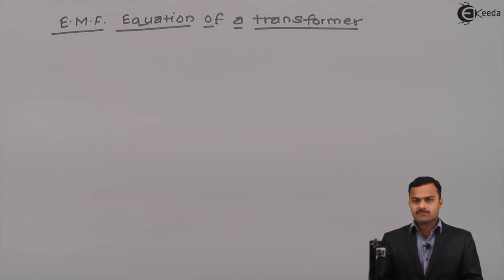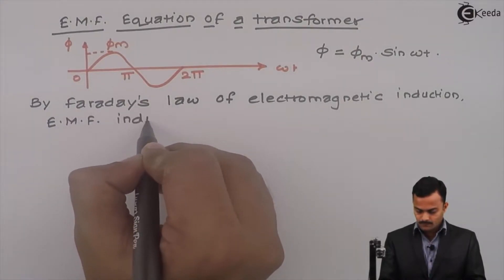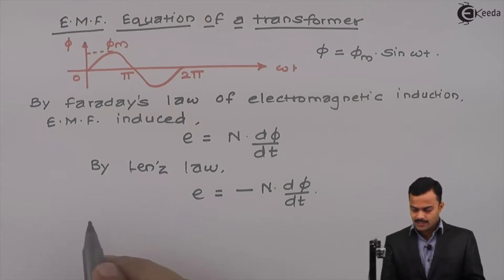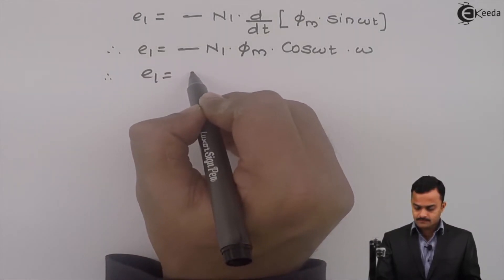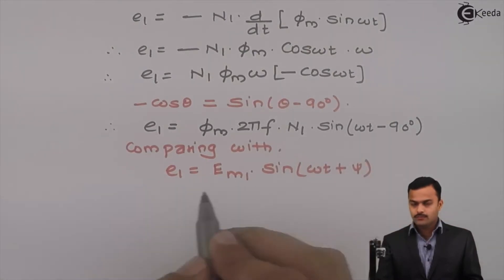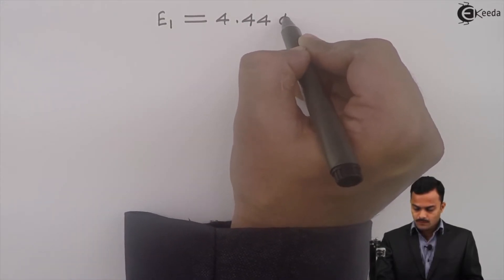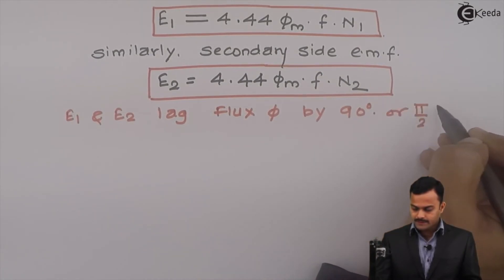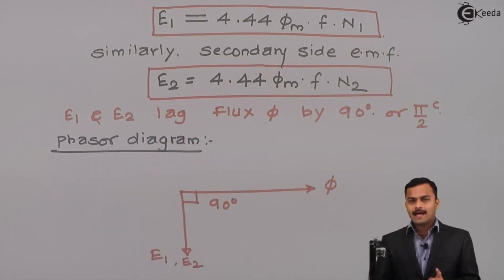What is E.M.F Equation of Transformer - Single Phase Transformer - Basic Electrical Engineering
Video Name - What is E.M.F Equation of Transformer

Happy Learning